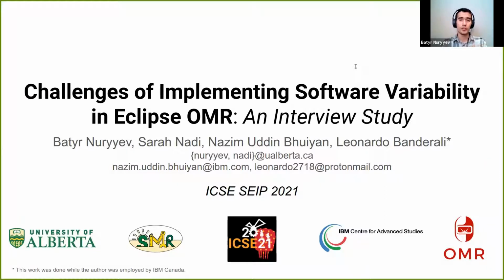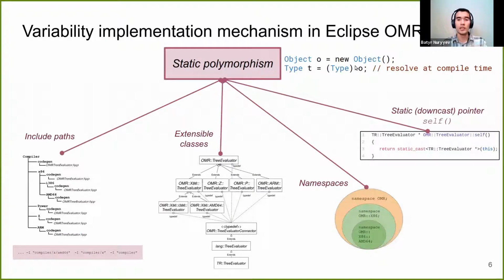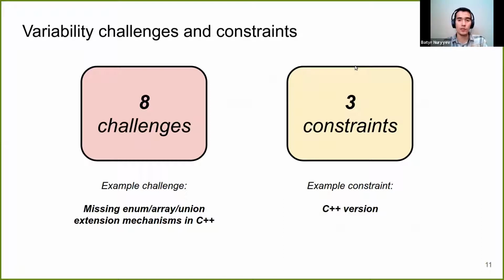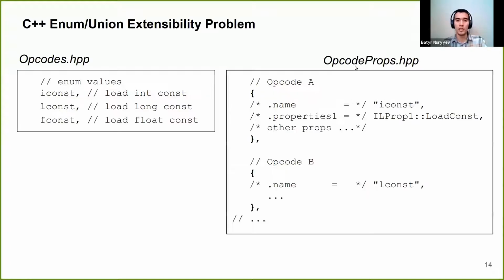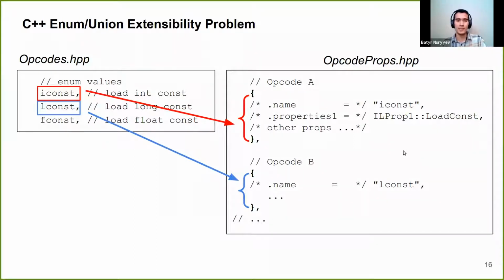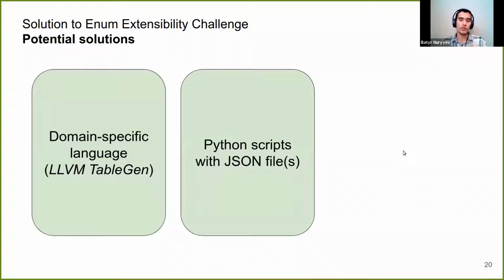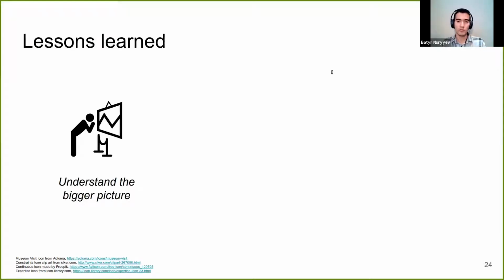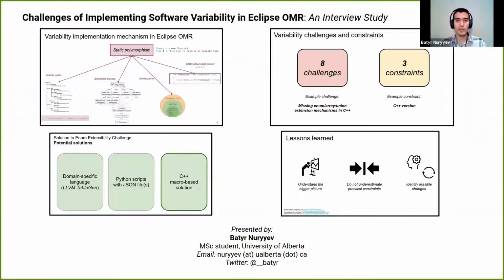Challenges of Implementing Software Variability in Eclipse OMR: An Interview Study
Leonardo Banderali (IBM Toronto Labs), Sarah Nadi (University of Alberta), Batyr Nuryyev (University of Alberta), Nazim Bhuiyan (IBM),